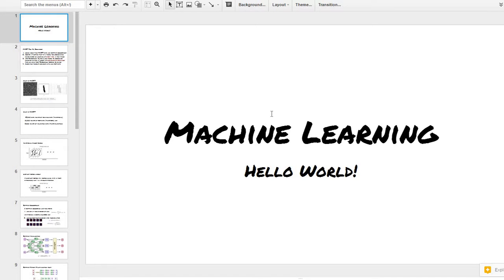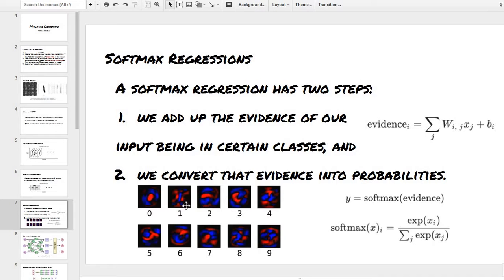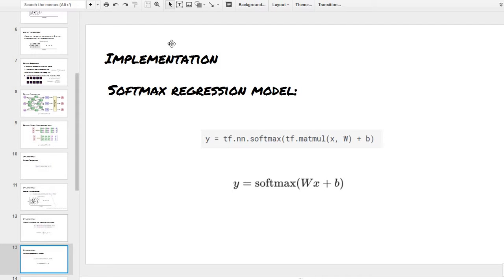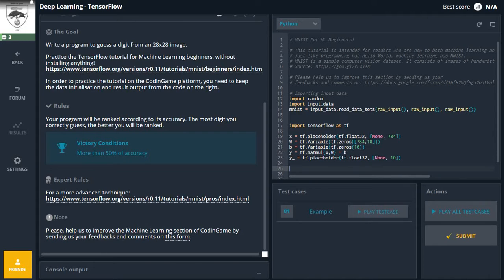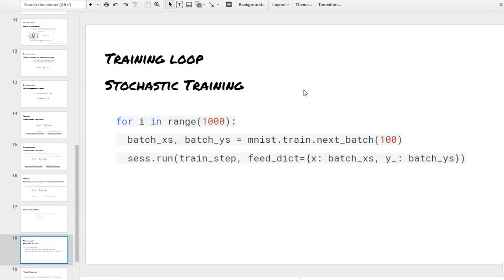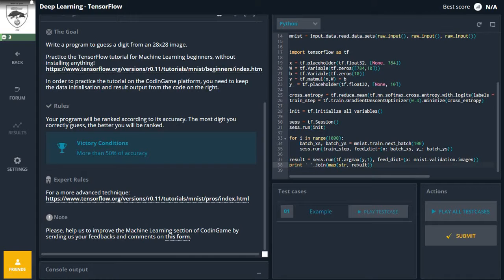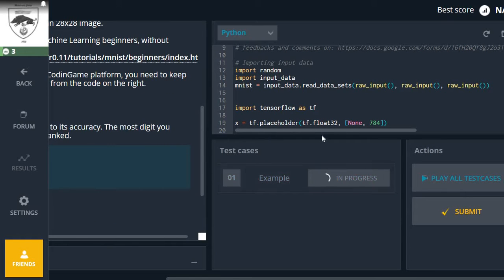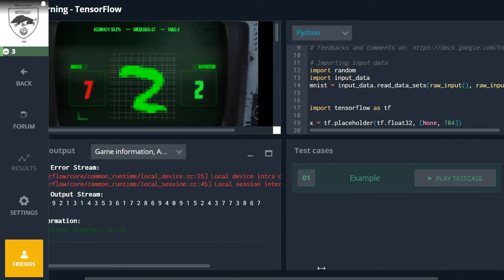Machine Learning 'MNIST Hello World' with Tensorflow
Tensorflow + CodinGame